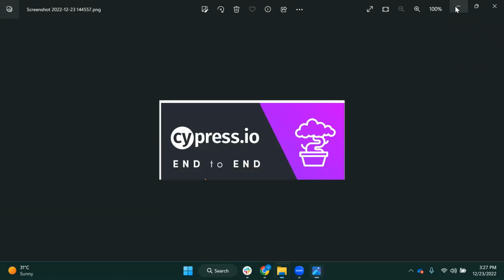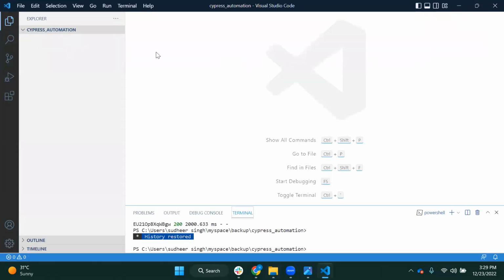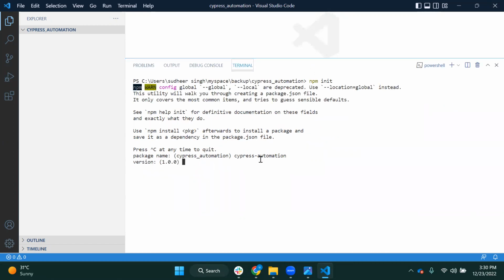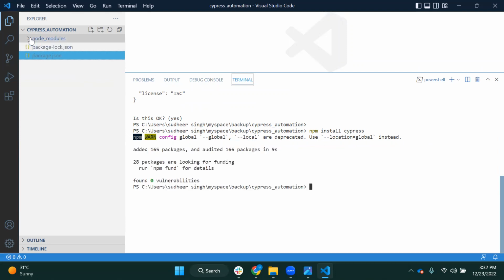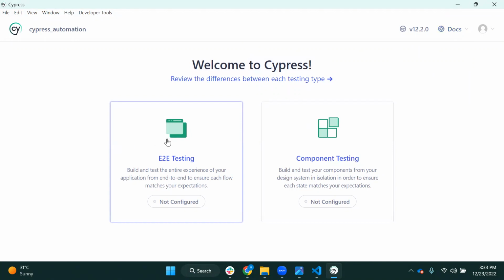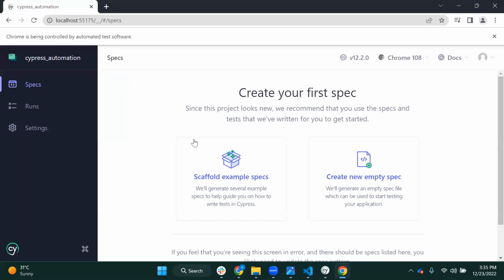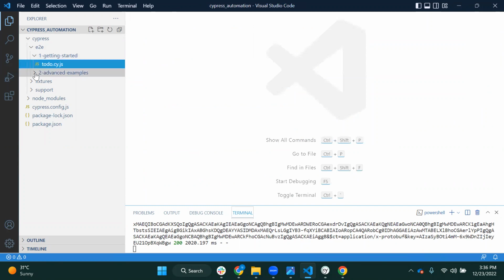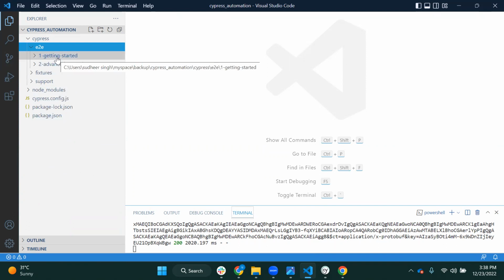Part 01. Cypress Setup & End To End Automation with Cypress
Learn how to start Cypress End-to-End Automation.